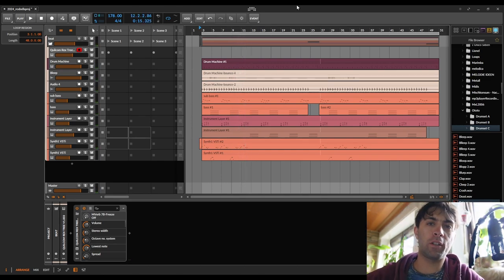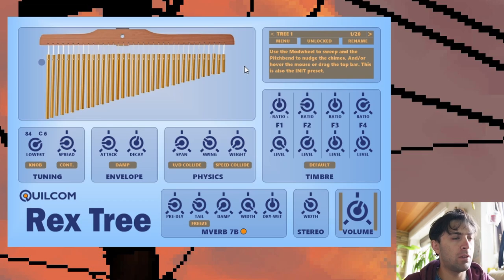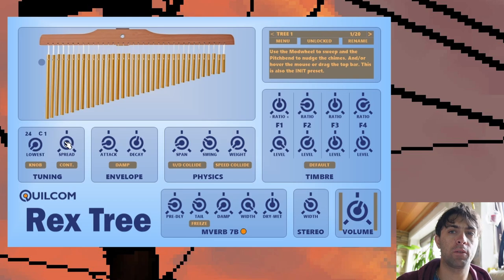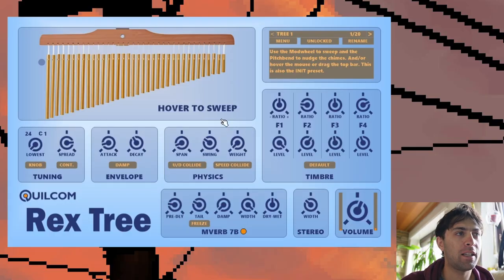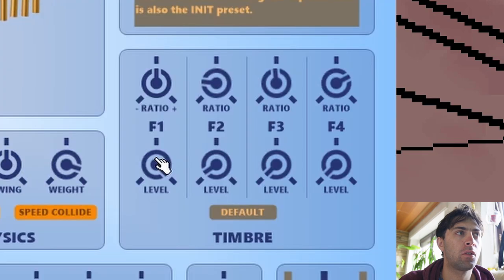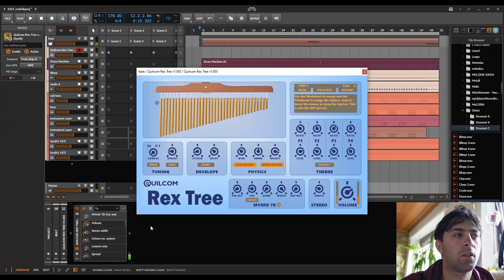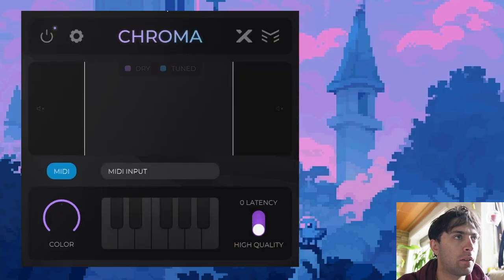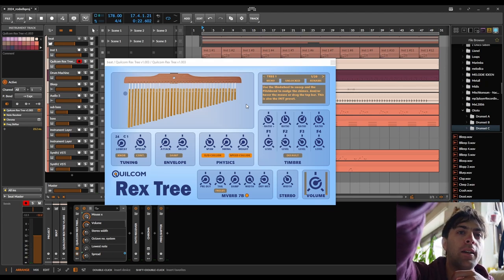Do You Like Shimmery Chimes? Because I Do!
and Rex Tree seems to be really good at making those

Timecodes:
00:00 Stuff Lately
01:44 Rex Tree
02:40 Modwheel and Tuning
04:30 Envelope
04:55 MIDI Mode
06:15 Physics
08:00 Timbre
09:05 Stereo Spread Features
10:30 Frequency Shifter Experiment
11:20 Making Some Sort Of Pad
14:20 Conclusion